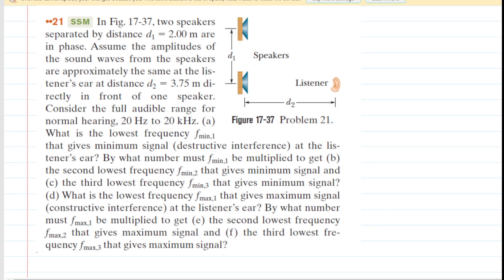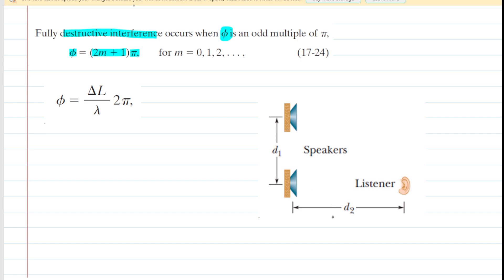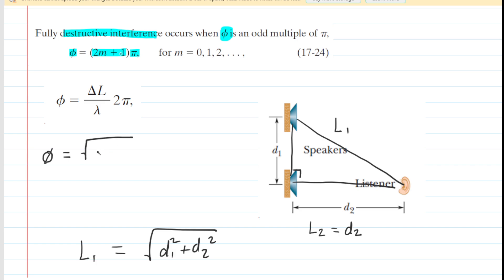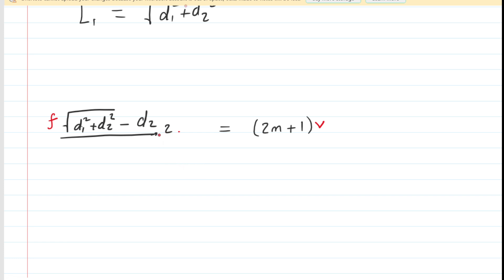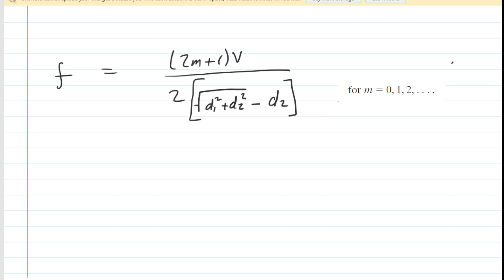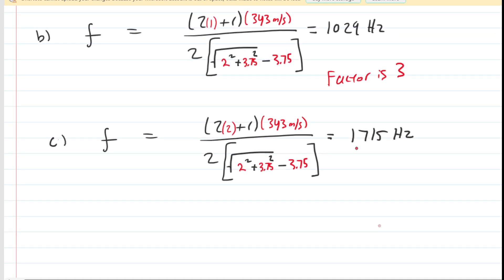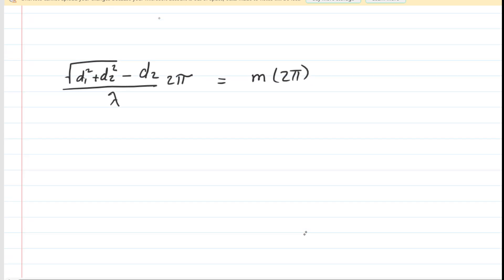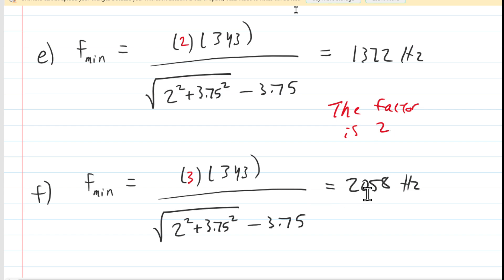In the figure two loudspeakers separated by a distance of d1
In the figure, two loudspeakers, separated by a distance of d1 = 2.00 m, are in phase. Assume the amplitudes of the sound from the speakers are approximately the same at the position of a listener, who is d2 = 3.75 m directly in front of one of the speakers. Consider the audible range for normal hearing, 20 Hz to 20 kHz. (a) What is the lowest frequency that gives the minimum signal (destructive interference) at the listener's ear? (b) What is the lowest frequency that gives the maximum signal (constructive interference) at the listener's ear? (Take the speed of sound to be 343 m/s.)